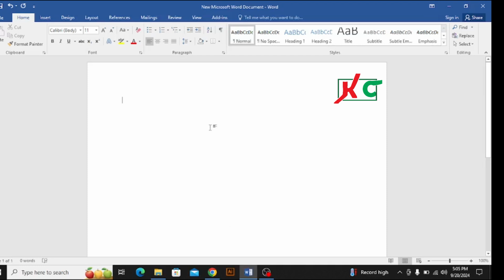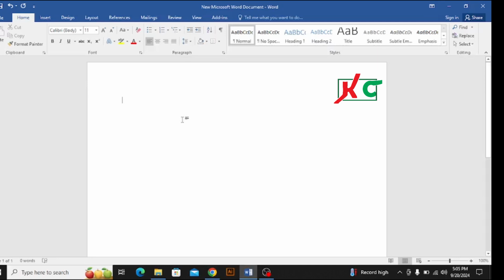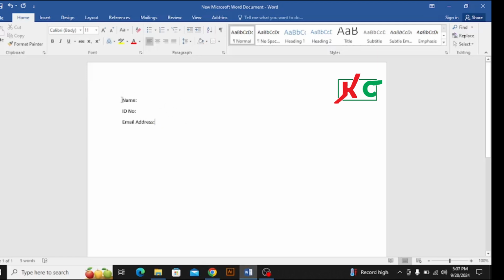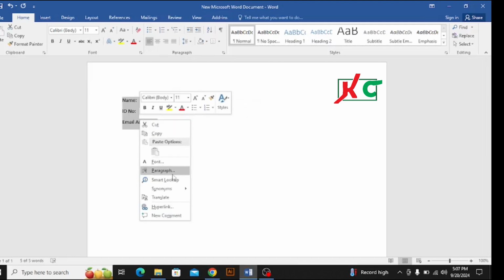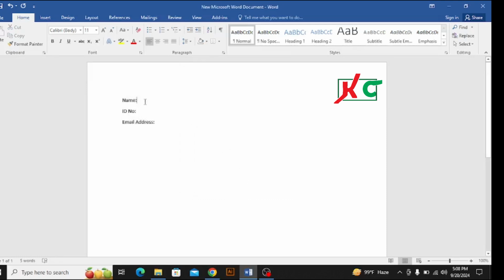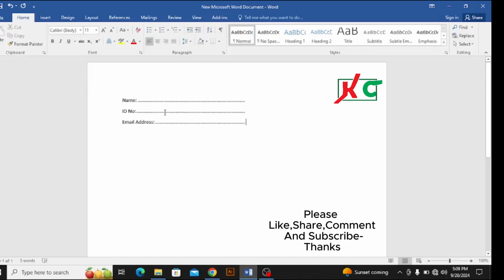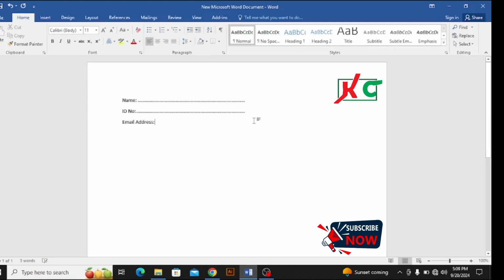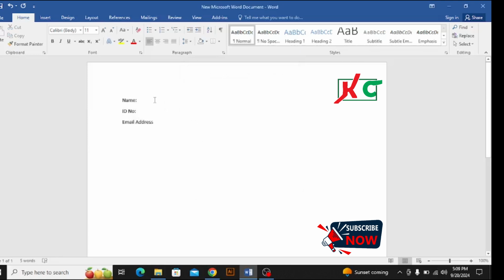MS Word Tips And Tricks || How to set up paragraph tabs in MS Word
This is the MS Word tips for the paragraph tabs and every MS Word lover needs to know about this set up for working flexible. Here I make understand you how to set up the paragraph tabs in MS Word easily. I hope this tips will up your confident level.